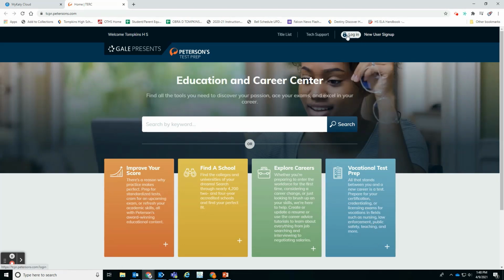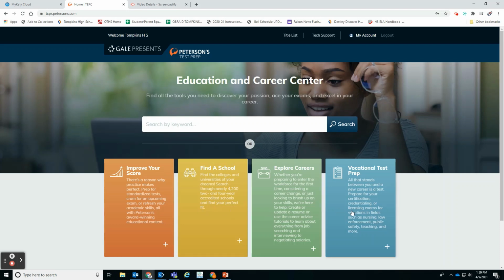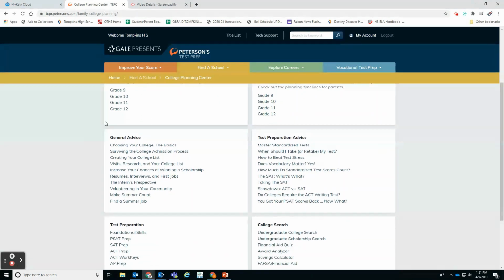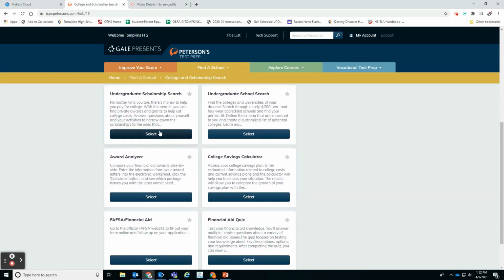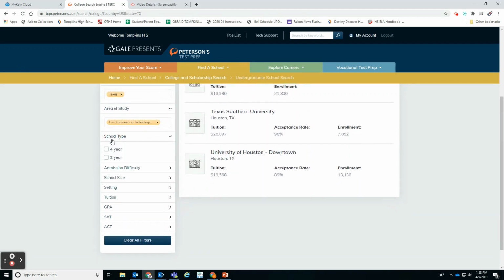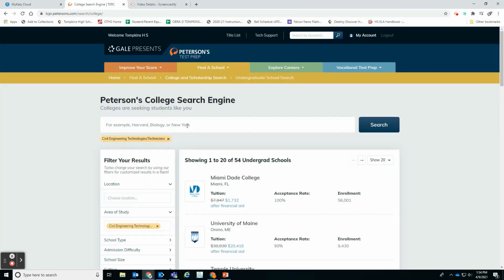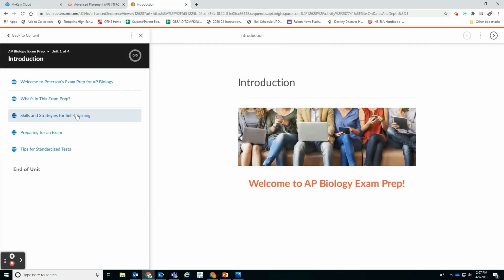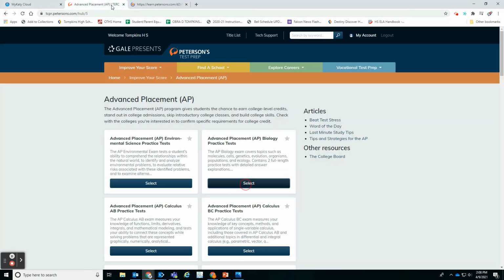TERC Guide 2021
An updated guide for the Testing and Education Reference Center. Please let us know if you have questions or need help using this resource!